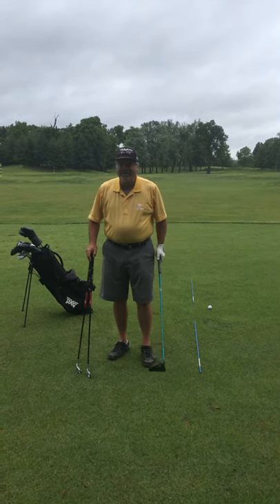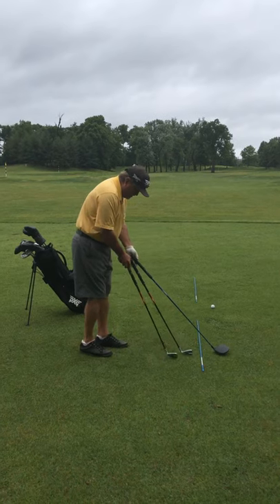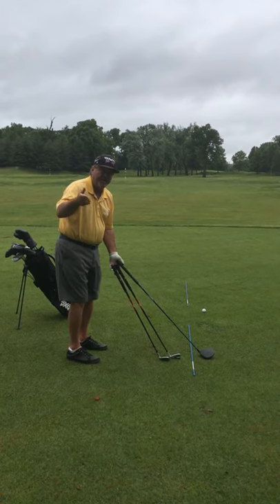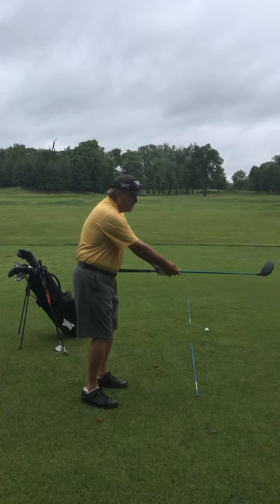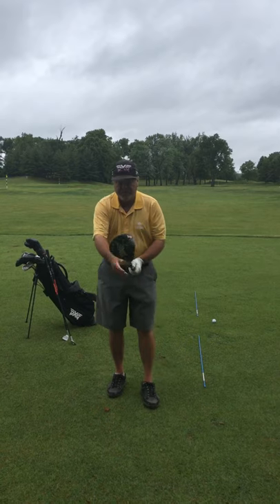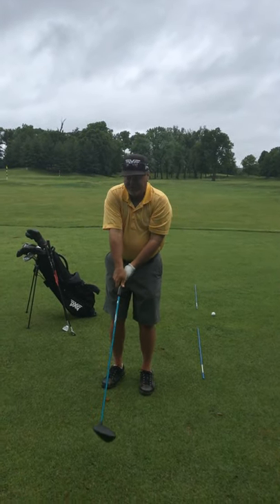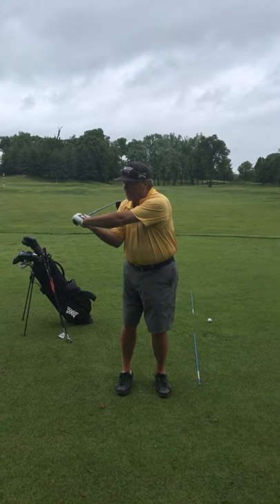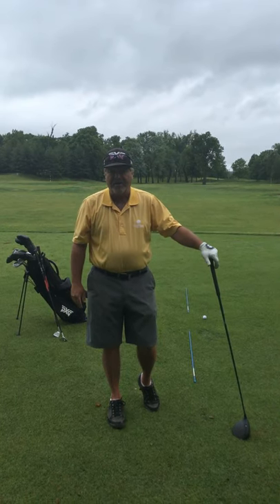June 9, 2020 Basic Swing Concepts